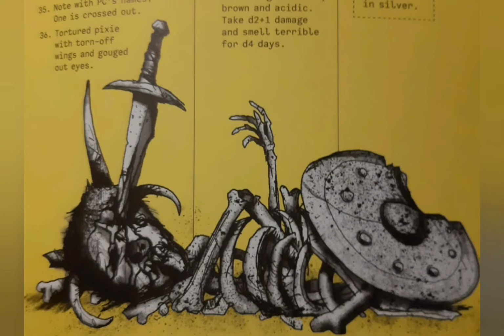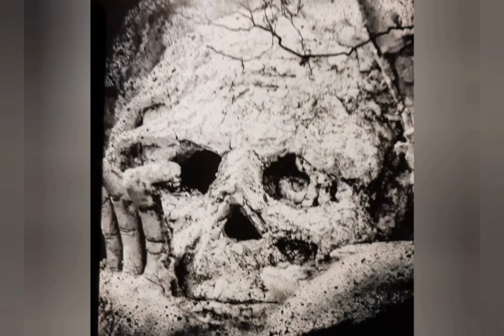Mork Borg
This is my look at the Mork Borg Role-Playing Game.  The cat that is in this video with is named Rumble.